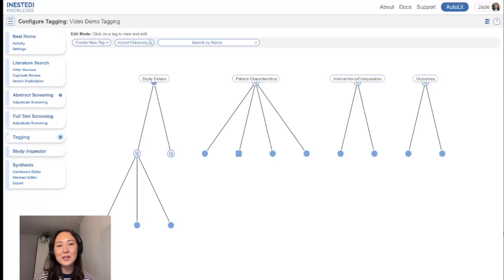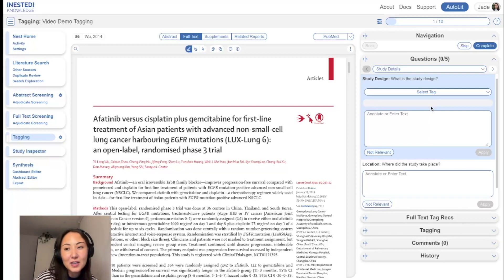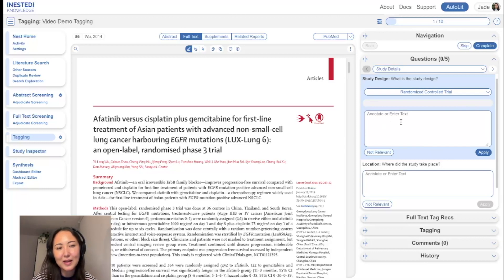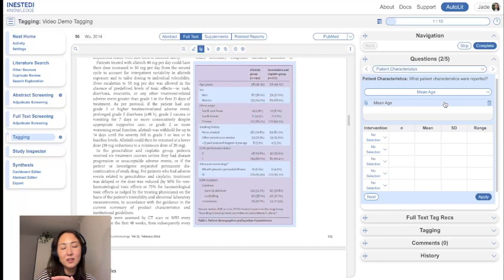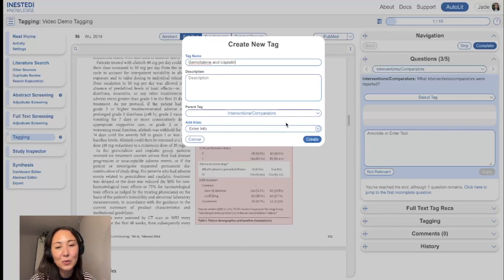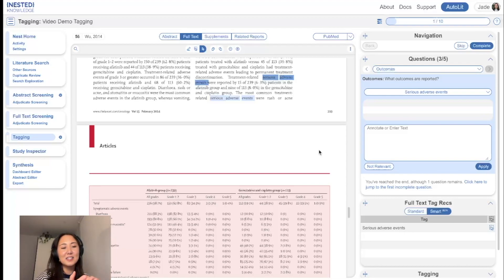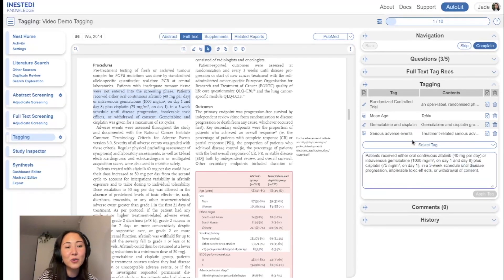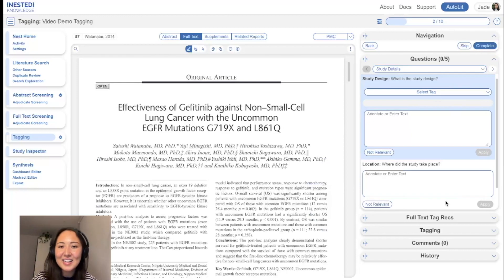Tagging in Nested Knowledge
Learn everything there is to know about qualitative data extraction using tags in AutoLit, from Nested Knowledge.

In this video:
00:00 Introduction
00:30 Tour Default Tagging Mode
02:10 Applying Tags
03:40 Annotation: Highlighter
05:10 Annotation: Area Selector
06:27 Creating Tags On The Fly
07:35 Annotation: Cursor
07:50 Tag Recommendations
11:30 Study Inspector